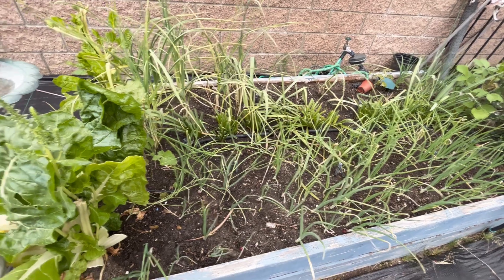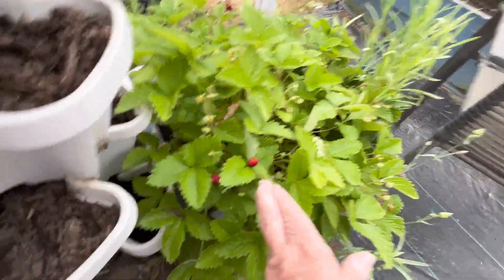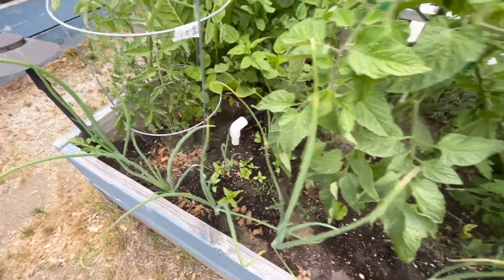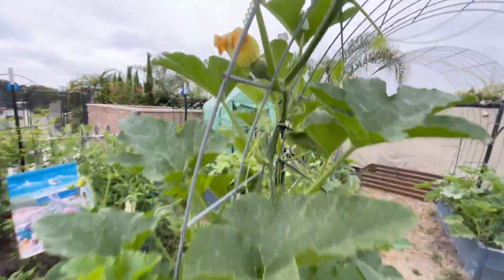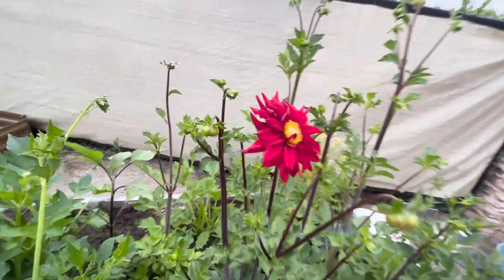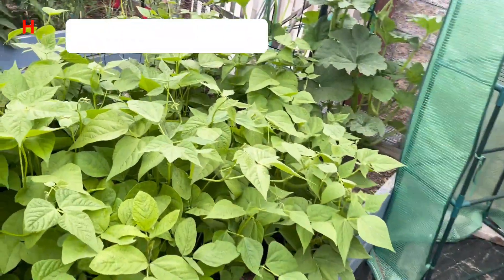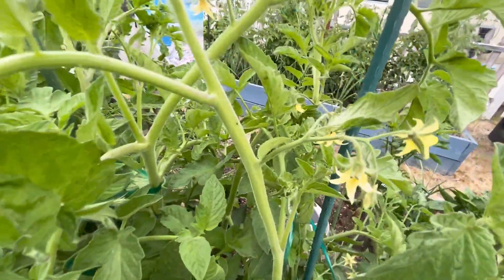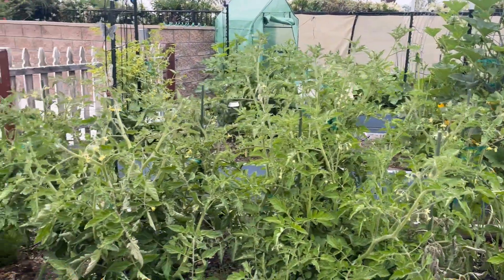Spring Garden Update 5/25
Well its only been about a month since I planted out and its incredible to see the progress in my garden! Everything is starting to bloom and I expect that I should start harvesting a few things in the next month.